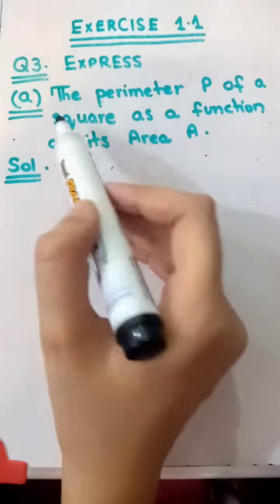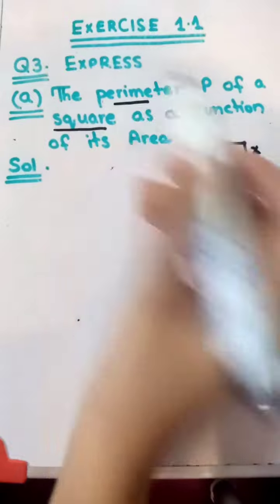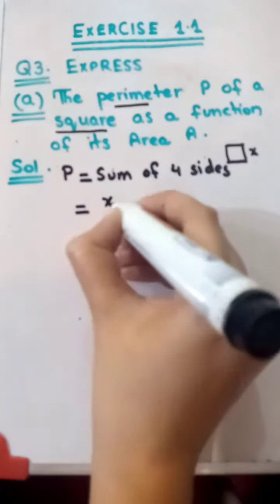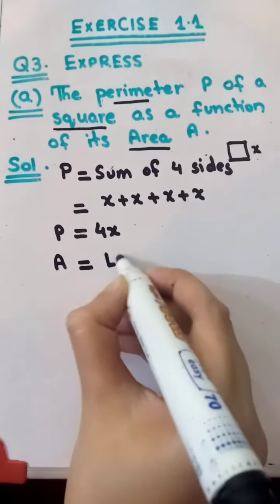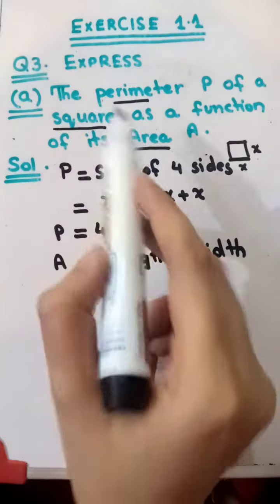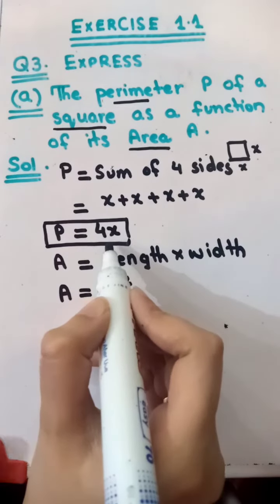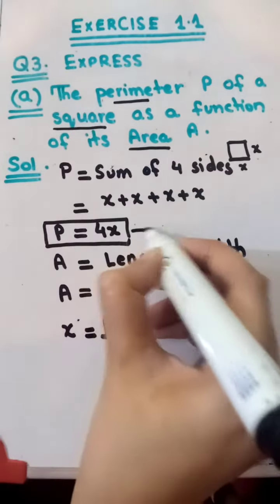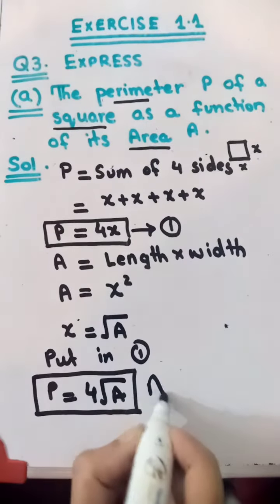Full solution of Important Question For Grade 12 calculus/Calculus and Analytic geometry chapter 1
easy solution available for Grade 12 calculus Maths...